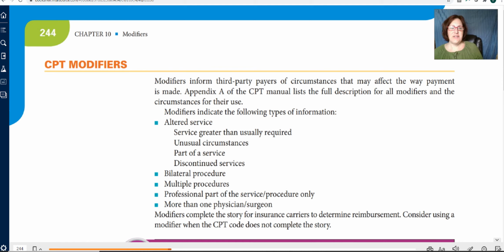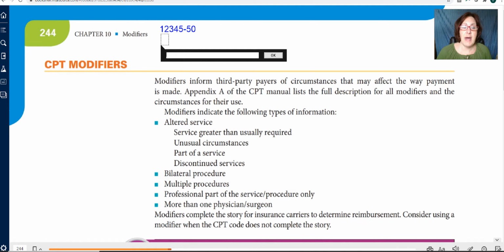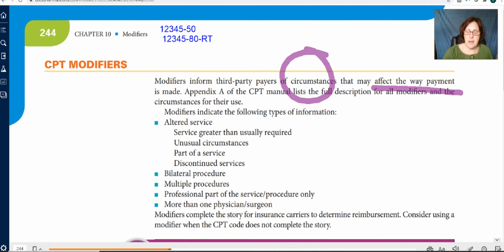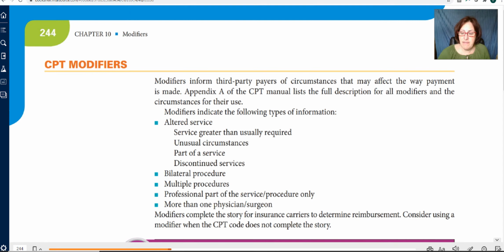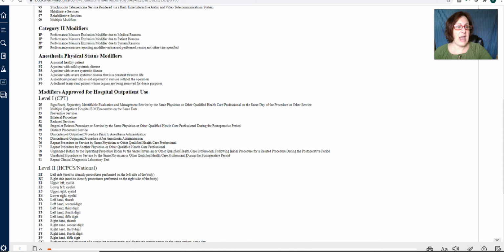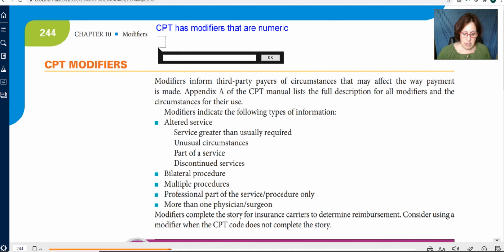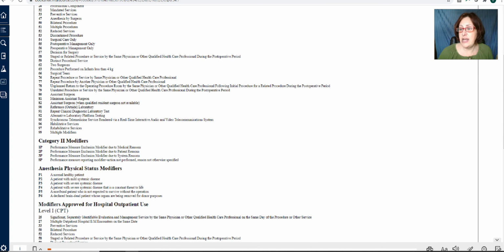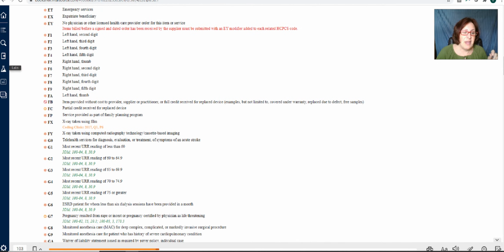Modifiers What are they